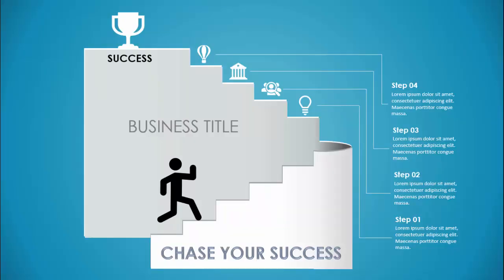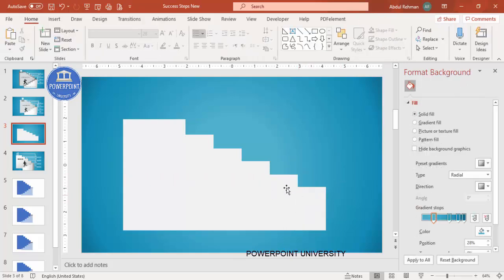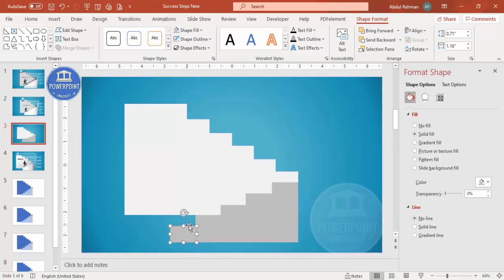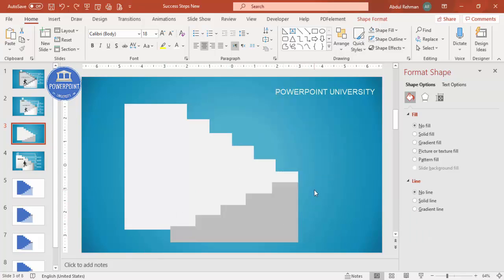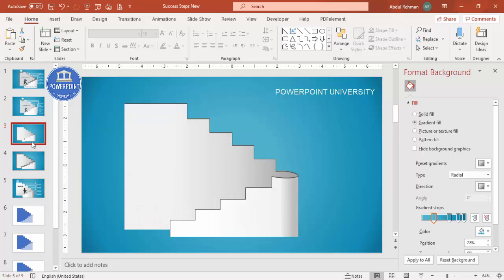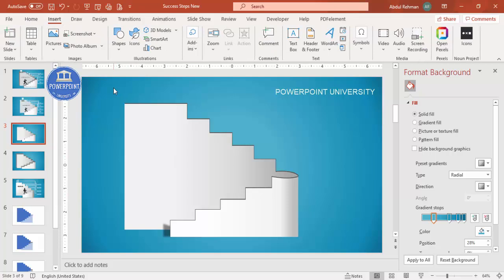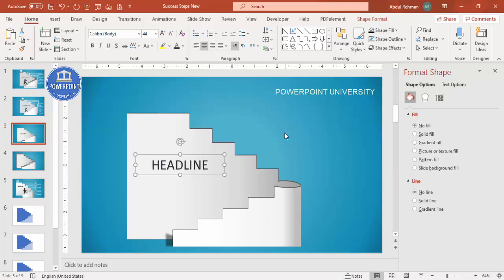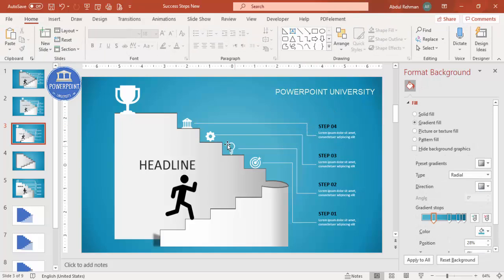Steps to Success Template in PowerPoint | 2D and 3D design